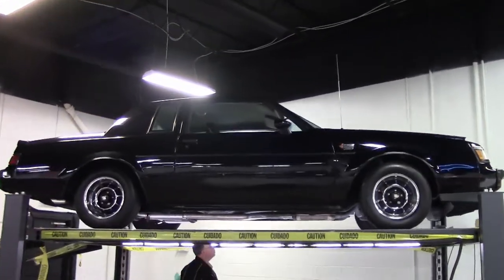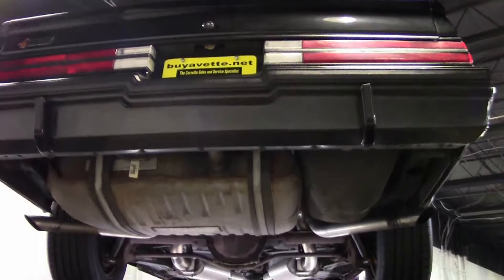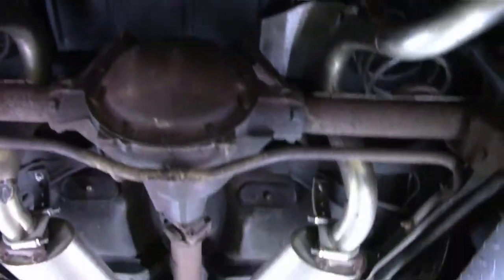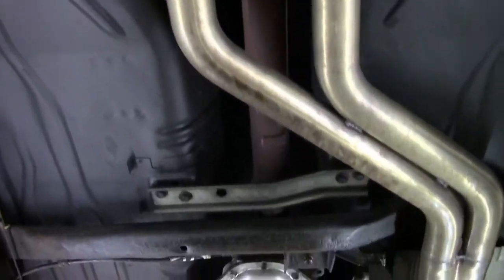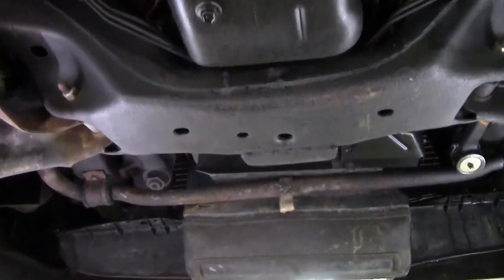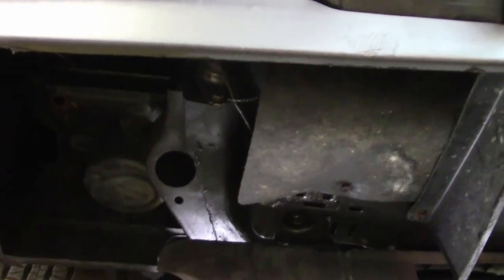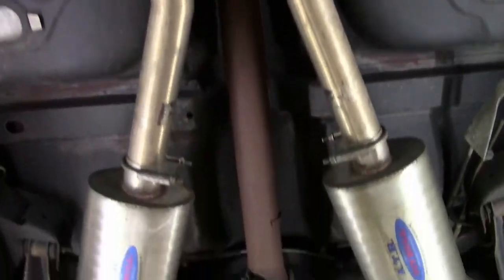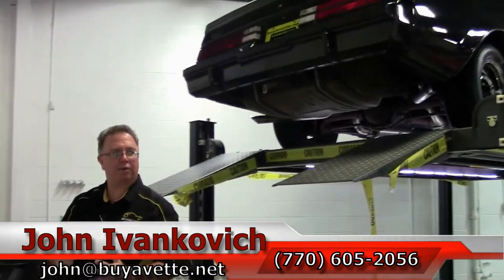1987 Buick Grand National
1987 Buick Grand National For Sale

Black exterior, Black and Gray interior. 3.8L Turbocharged V6 engine, 4 speed automatic transmission, 1 Owner, All Original, Hard top. Low Miles. The Grand National was the performance version of the Regal, and this one is in fantastic condition inside and out. These were some of the fastest sedan type cars produced during the 1980's in America. The 3.8L turbocharged V6 engine makes 245hp and 355 lb-ft of torque. A factory turbo intercooler helps keep intake temperatures down and produce more power. The transmission is a 4 speed automatic with overdrive. Some factory options include: power windows, power locks, boost gauge, chrome wheels, two tone interior, turbocharger, power brakes, power steering, A/C, front disc brakes, special Grand National badging, and many more. This Buick is a one owner with only 44,000 original miles. It runs and drives like new. The black paint has a great shine and the interior is ultra clean with no rips or tears. This car will not disappoint as it is all original and in near perfect condition. Ask to see the Carfax! 44KMiles.